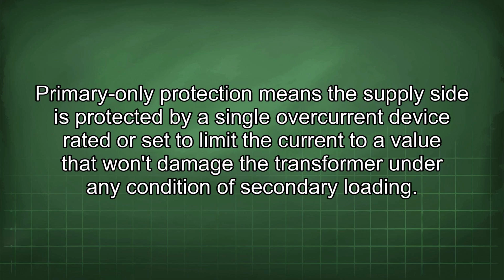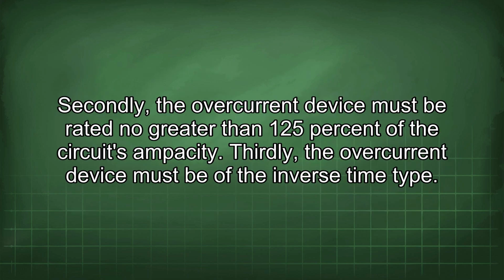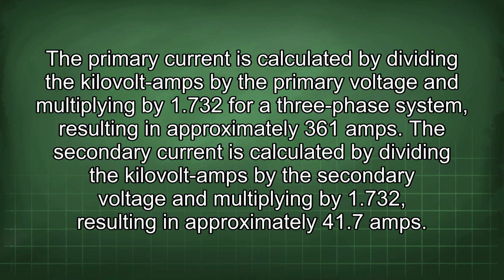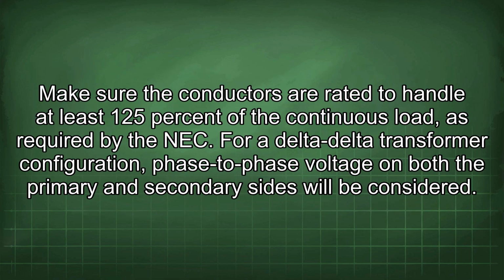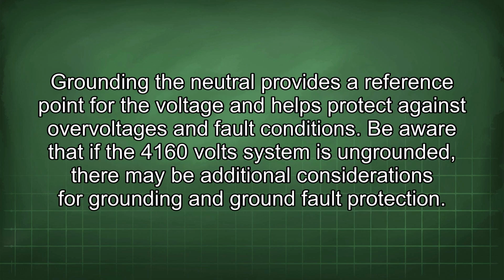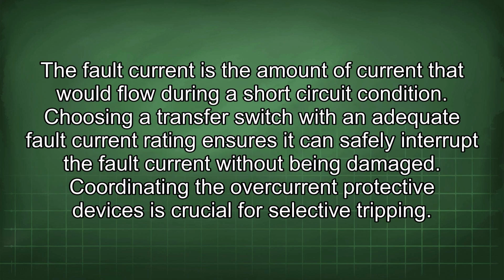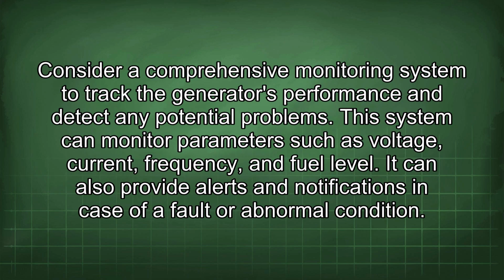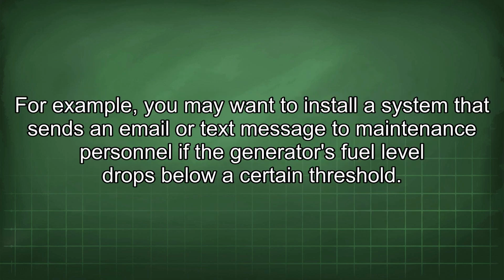Step-Up Transformer Overcurrent Protection NEC Guide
Learn about sizing overcurrent protection for step-up transformers using the National Electrical Code. We cover relevant sections for protecting your transformer and conductors. This includes using the proper NEC tables and considerations for delta-delta connections.